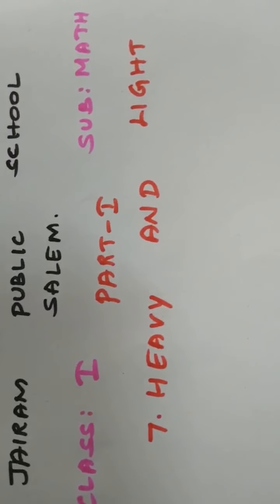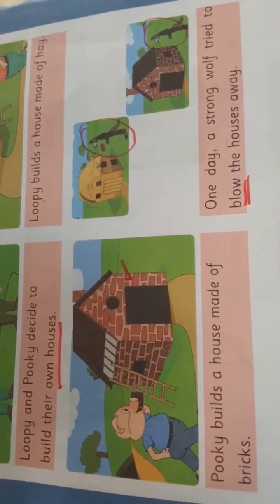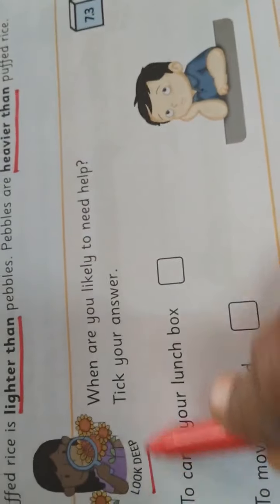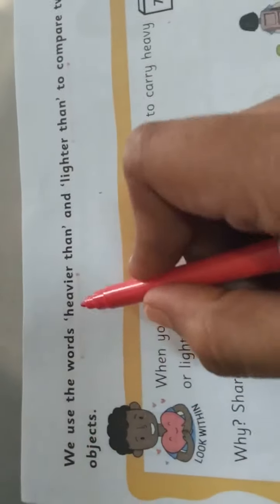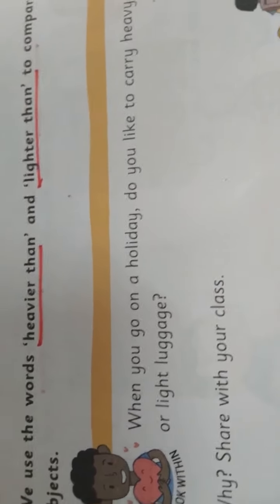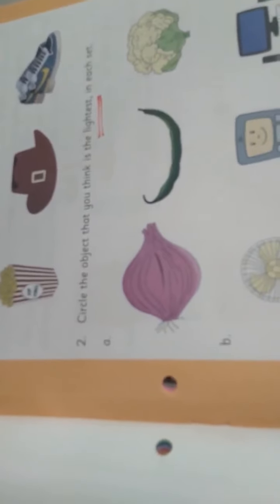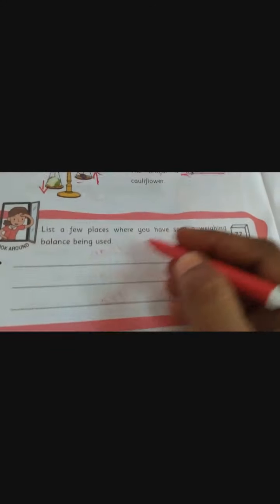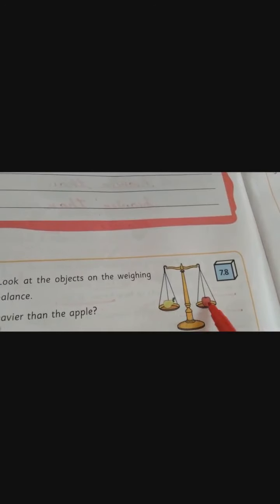Class 1 Math Lesson 7 Heavy And Light Part I